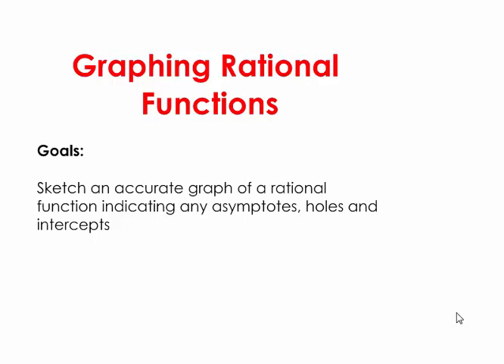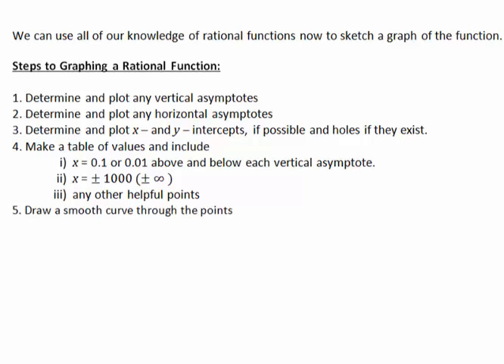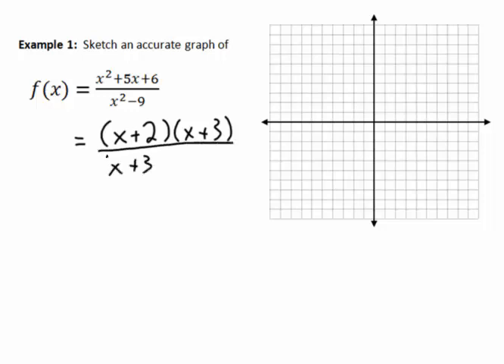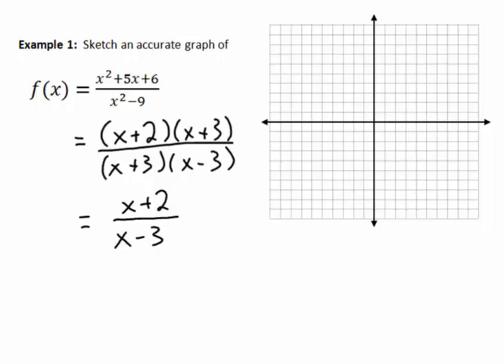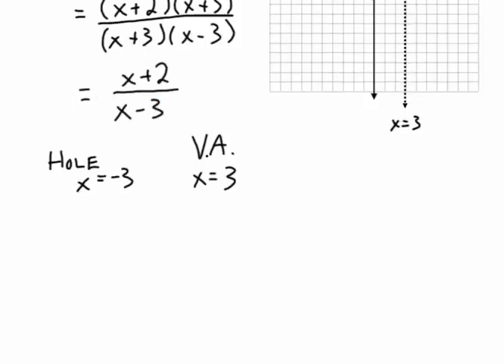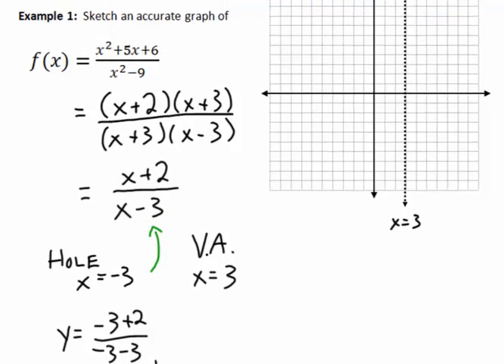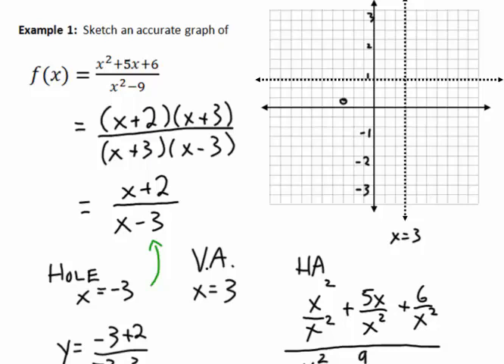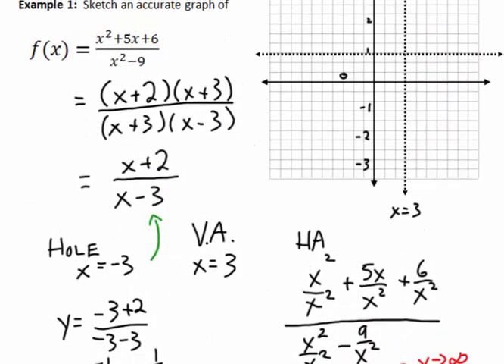3.4 Graphing A Rational Function